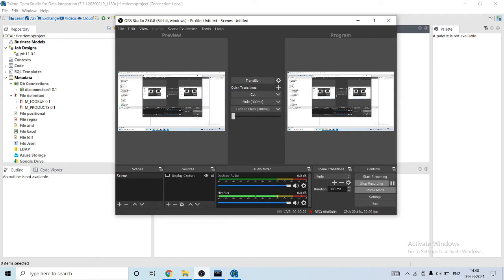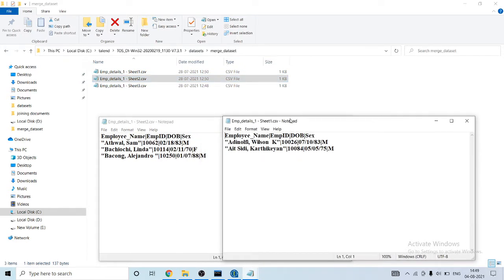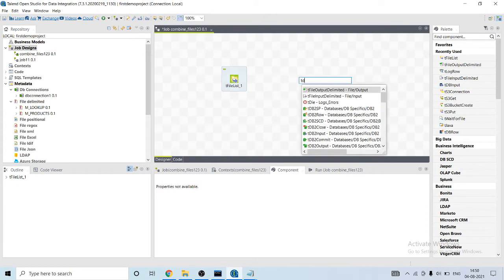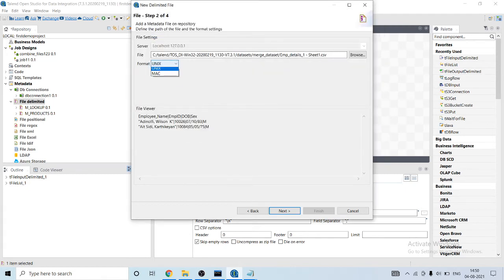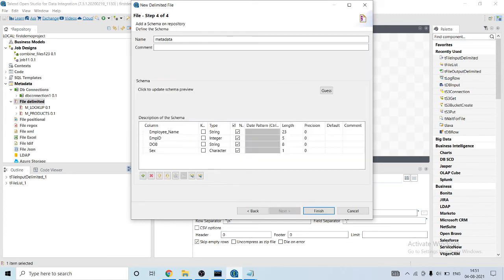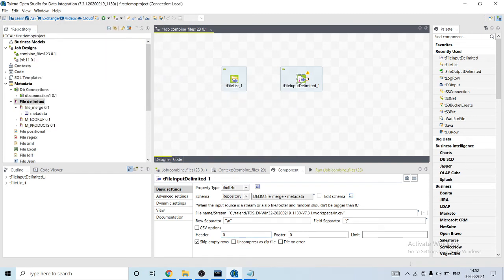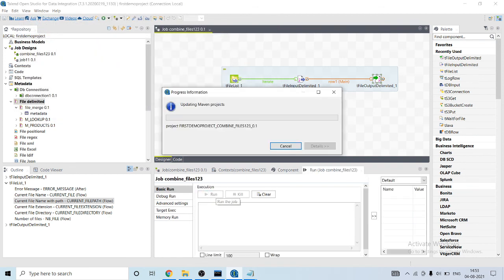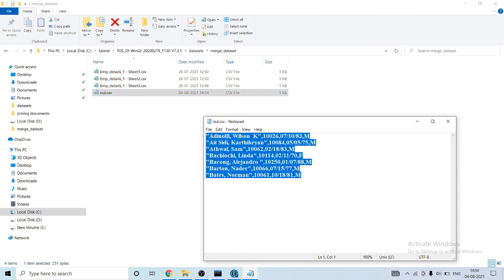Merge Files with Same Schema into One Using Talend | Data Integration Tutorial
Welcome to our Talend tutorial! In this video, we'll guide you through the process of combining data from different files with the same schema into a single unified file using Talend. Whether you're a data analyst, a business intelligence professional, or a data engineer, mastering this task will enable you to efficiently consolidate data from multiple sources and streamline your data integration workflows.

In this tutorial, you'll learn:

- Introduction to merging files with the same schema using Talend and the benefits of data consolidation for analysis and reporting.
- Step-by-step demonstration of configuring Talend components to read data from multiple files and merge them into a single file.

By the end of this tutorial, you'll have the knowledge and skills to effectively merge data from different files with the same schema into a single unified file using Talend, empowering you to make informed decisions and derive valuable insights from your consolidated data.